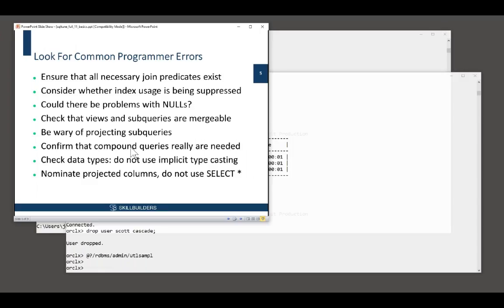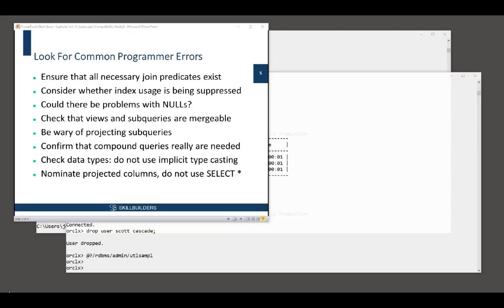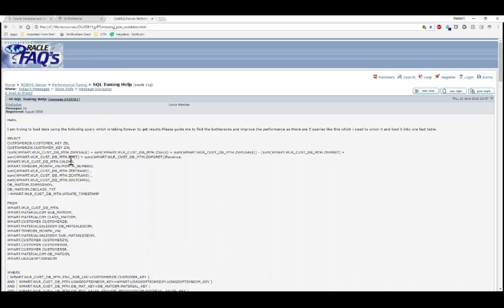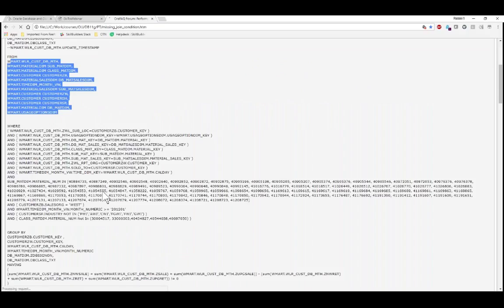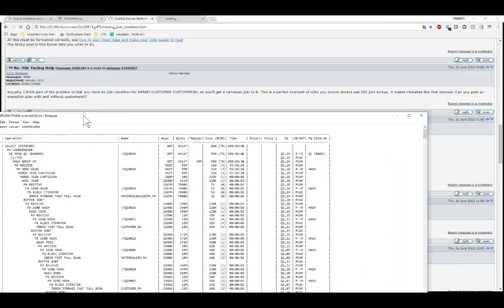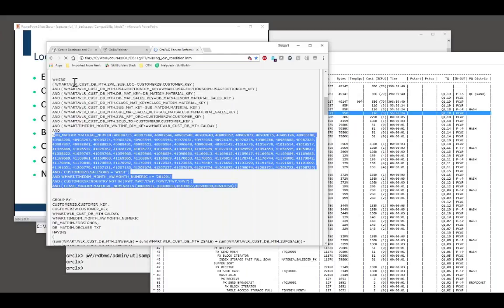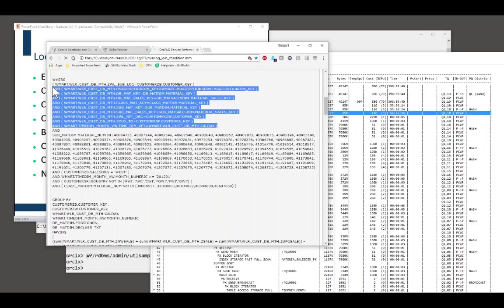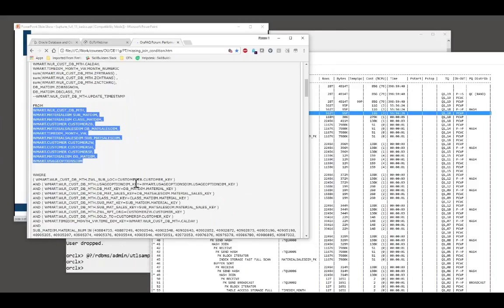Common Oracle SQL Tuning Errors - Lesson 3 Join Conditions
Things related to programming (SQL) structures have a big impact on SQL response time.  Obvious example: missing join condition. There are dozens of Free Oracle Database tutorials